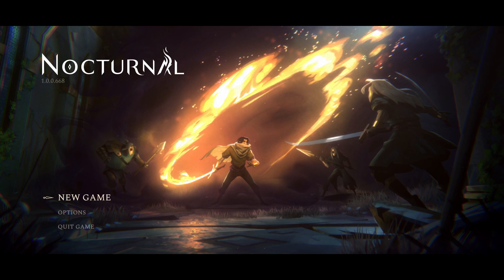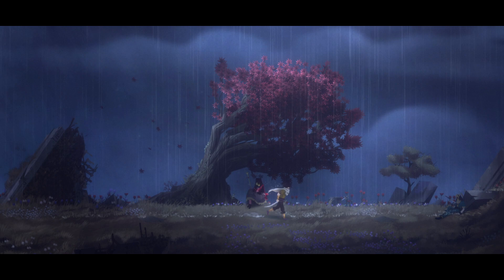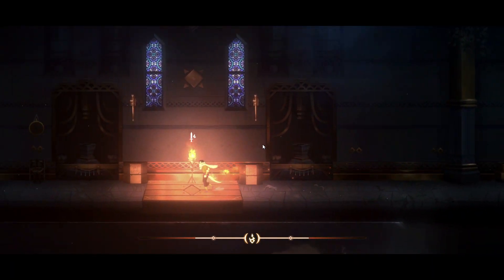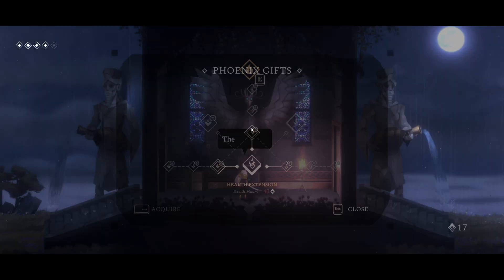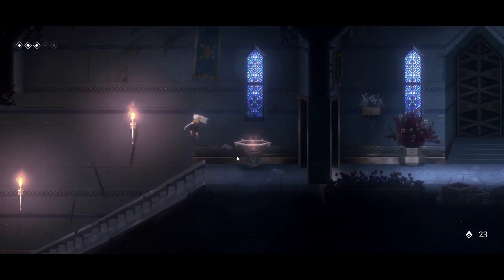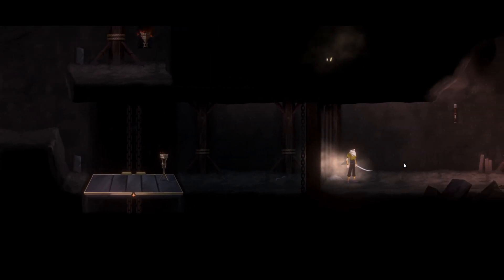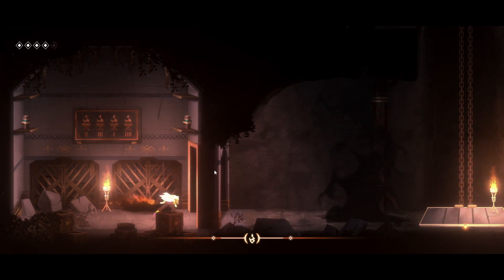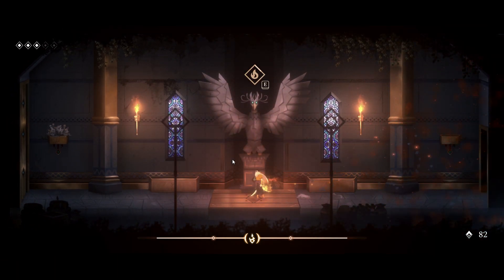Fire Action Platformer - Nocturnal Let's Play Commentary Gameplay Part 1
Nocturnal Gameplay Walkthrough will feature the Full Game.

Nocturnal
Nocturnal gameplay
Nocturnal walkthrough

After years of traveling, Ardeshir finds his native island covered in a mysterious fog. Carve your way with fire and steel to find out what happened to your people in this action-platformer game. You’re the only one who can discover the secrets that lie beyond the Mist.

Nocturnal Walkthrough Gameplay includes a Full Game from the beginning till the end of the game.

 was released for PlayStation 5, Nintendo Switch, PlayStation 4, Xbox One, Microsoft Windows, Xbox Series X and Series S